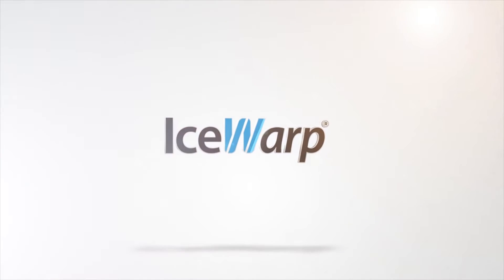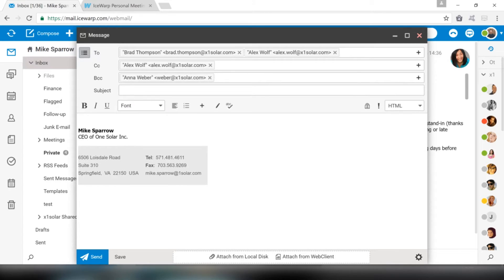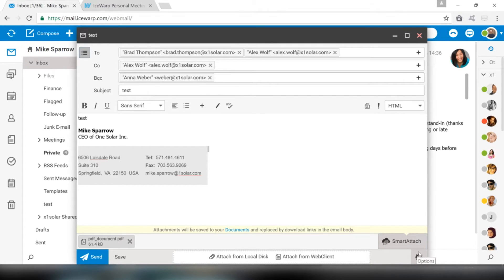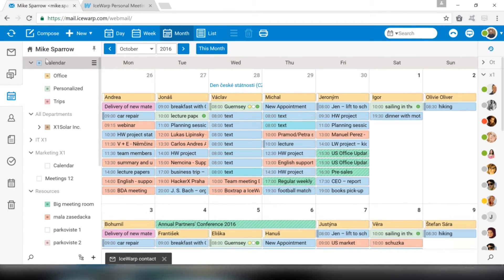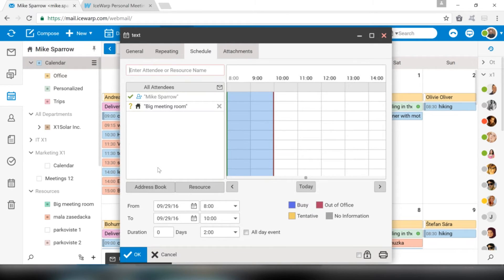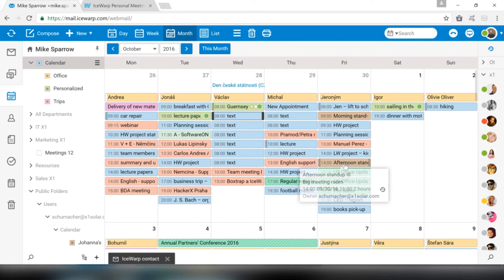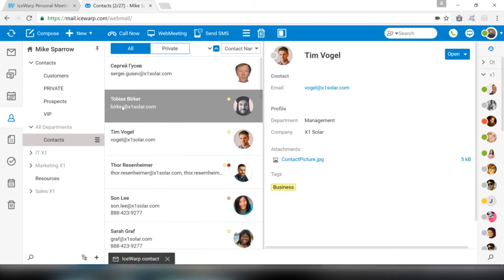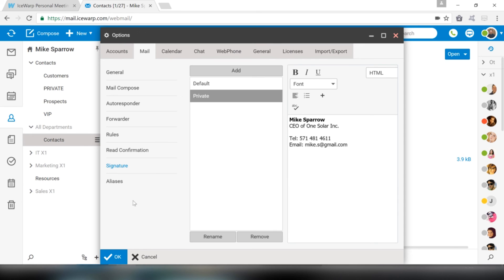IceWarp v11.4 - Email, Calendar, Contacts overview